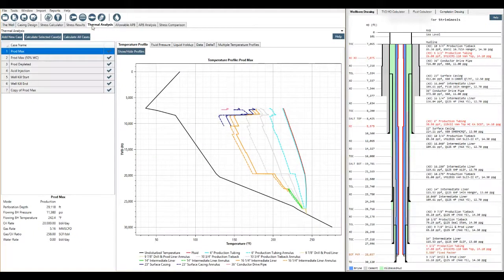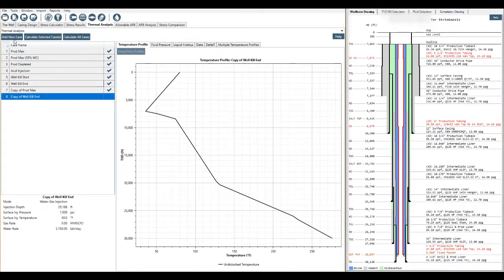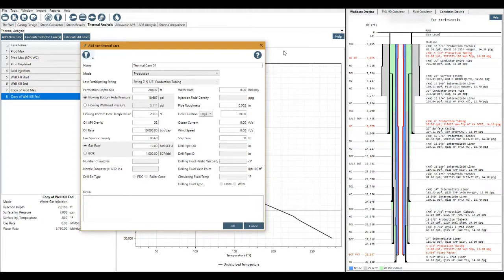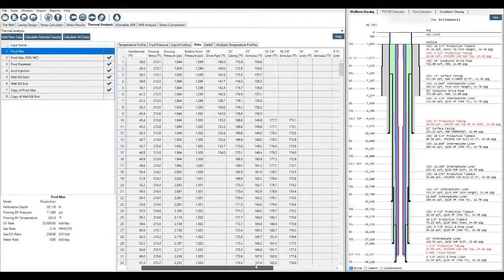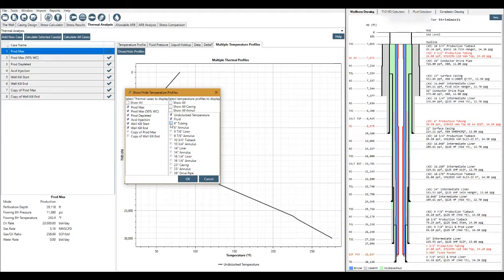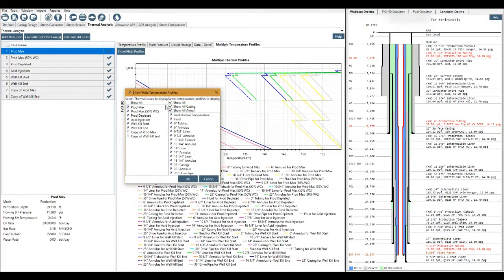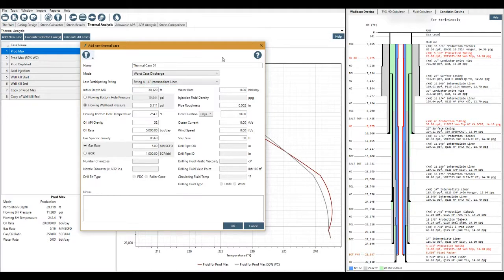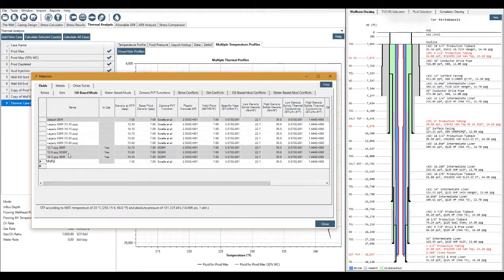Thermal Analysis - StrinGnosis® Casing Design Software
StrinGnosis® is a casing design software program, for the oil and gas industry,  that reflects the logic and information flow of actual well design, streamlining the whole design process.

*This video contains a step by step tutorial, demonstrating how to do thermal analysis within StrinGnosis®*

Blade Technology is an oil and gas software company tasked with delivering high quality, streamlined and on-demand upstream software to oil and gas operators as well as those offering well management solutions.

StrinGnosis® streamlines the complex, iterative tubular design process through its easy-to-comprehend modular architecture. The resulting look and feel is very natural to a well engineer, who can become familiar with it very quickly.

This software is design to aid the well design process for, but not limited to, well engineers, drilling engineers and completion engineers.